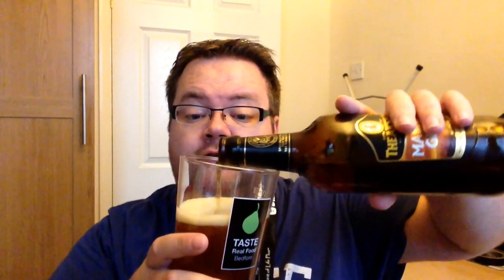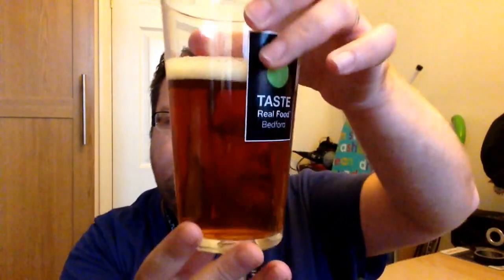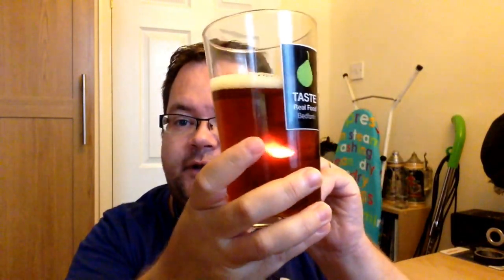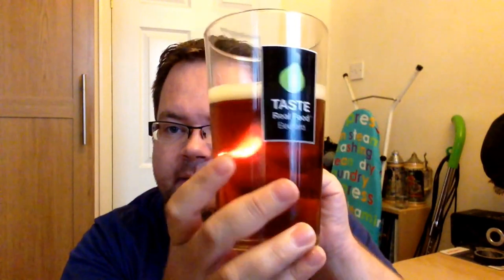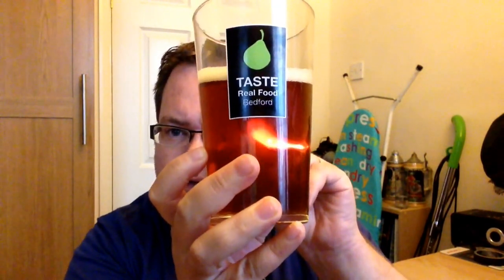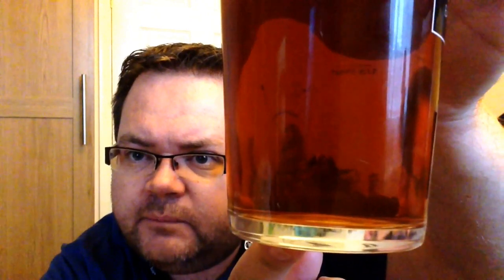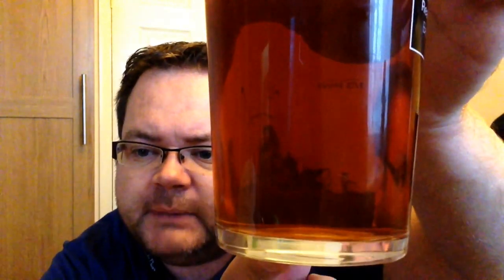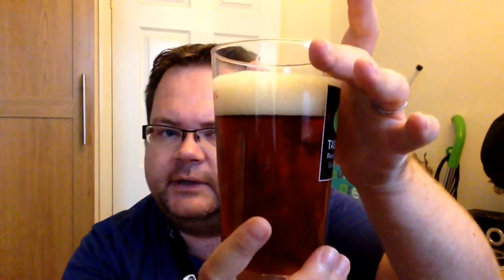Masham Glory 4.7% by Theakston : Thirsty Thursday # 202 : Bargain Beer Review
This week I review Masham Glory by Theakston. This tips the scales at 4.7%, and this cost £1.25 from Home Bargains here in the UK.